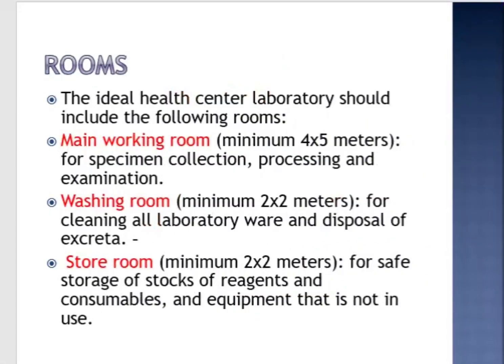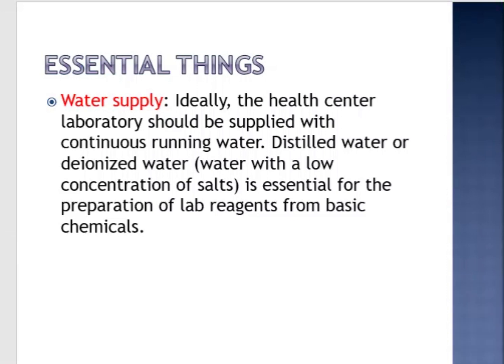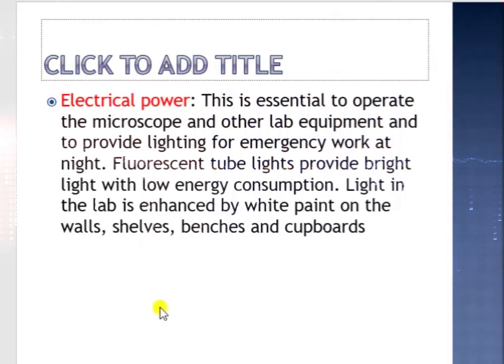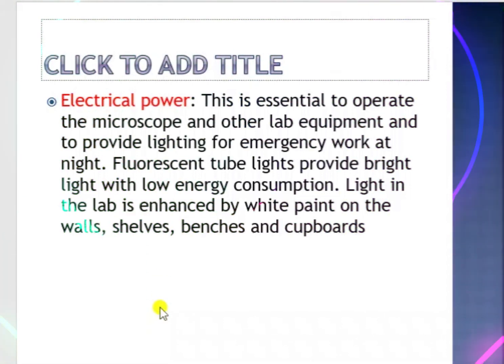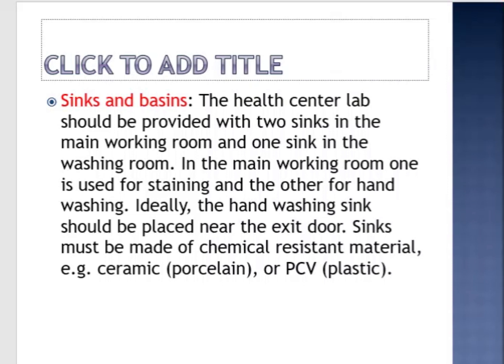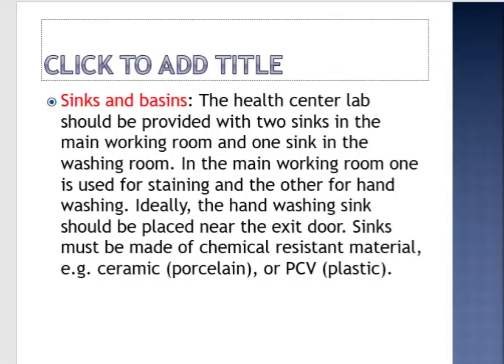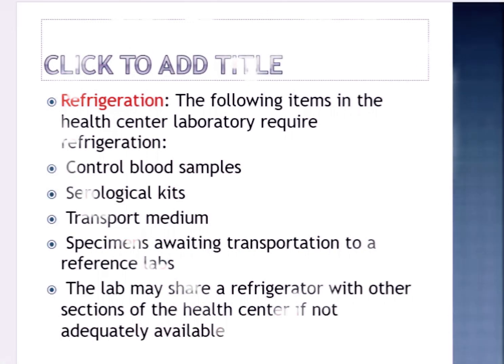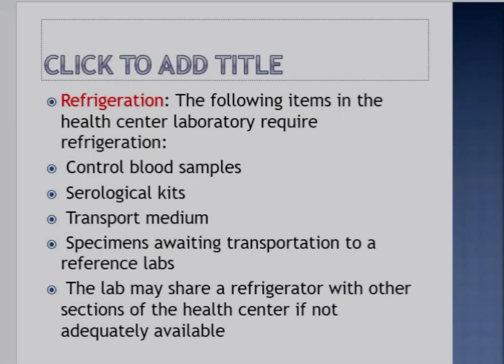Standard Medical Lab Design-Part 2 l Basic Necessaries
Standard Medical Lab Design-Part 2 l Basic Necessaries l Z.Svideos

In this video second part of previous lecture
simply defined necessities that should be present in the medical lab